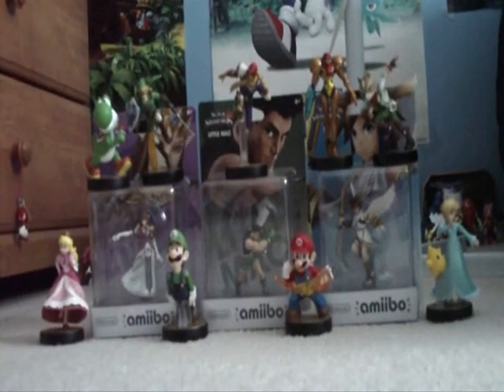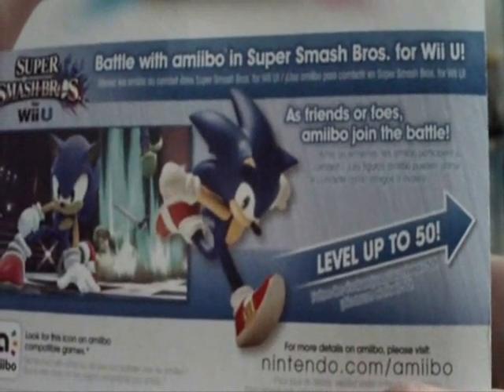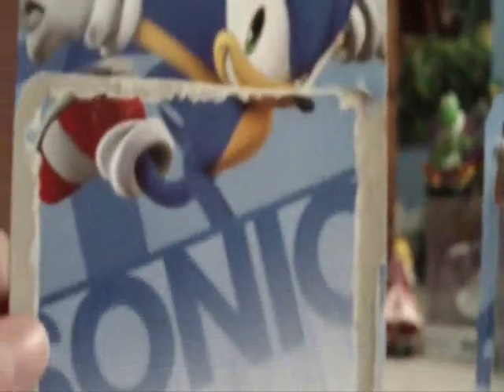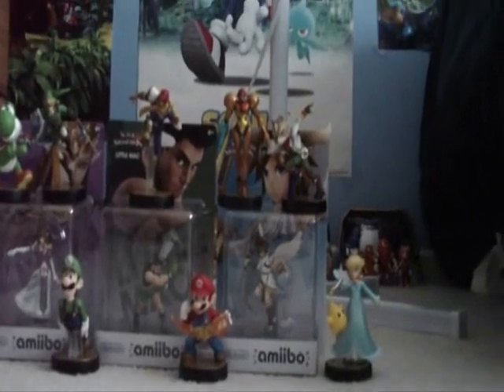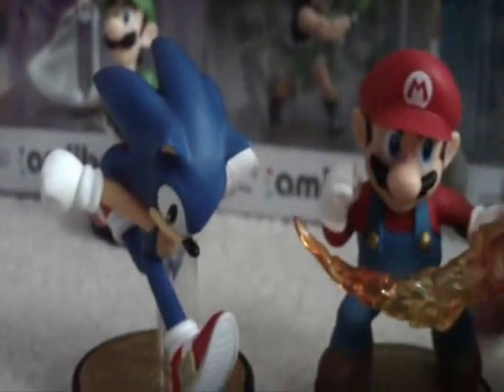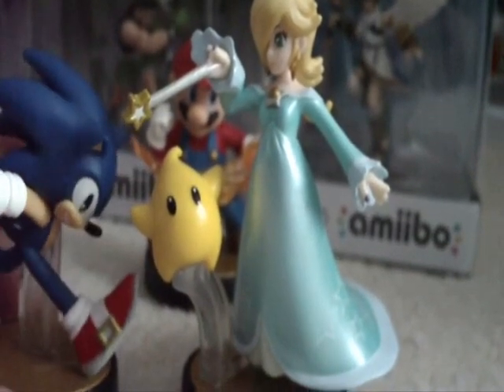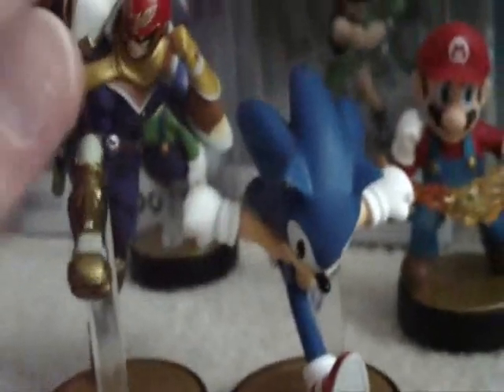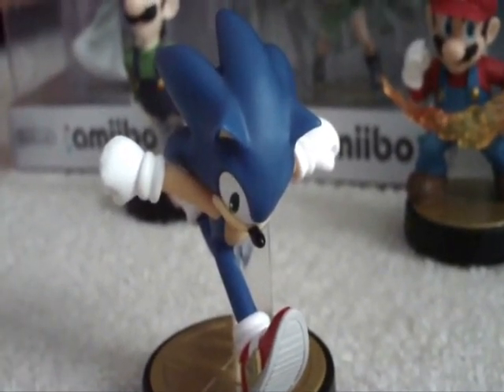Sonic Amiibo Unboxing Review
Reviewing the New Sonic Amiibo! Get it while you can!
                                Songs used
Super Smash Bros Brawl: Angel Island Zone Remix
Super Smash Bros Melee: Final Destination
Super Smash Bros Brawl: Sonic Victory Theme